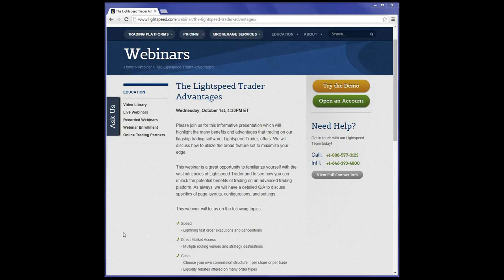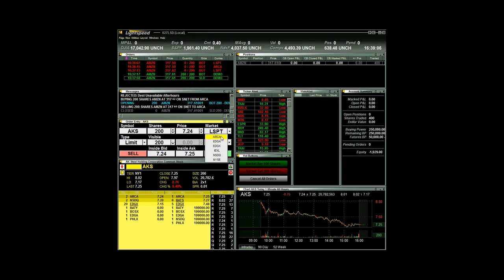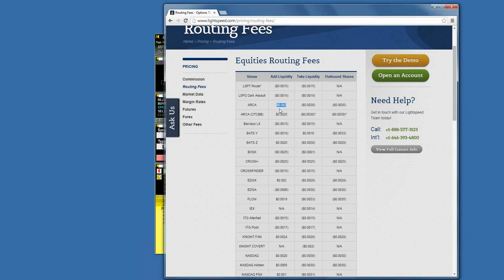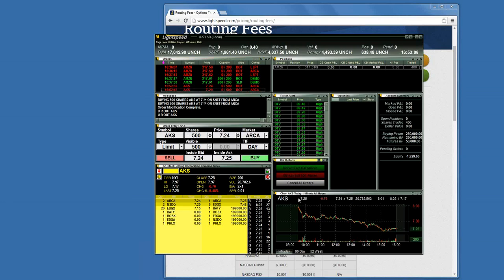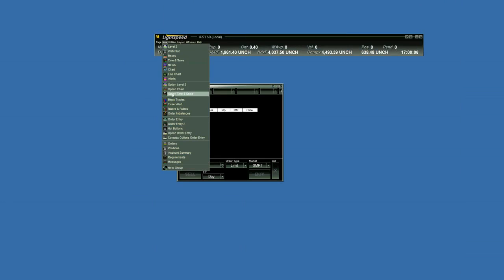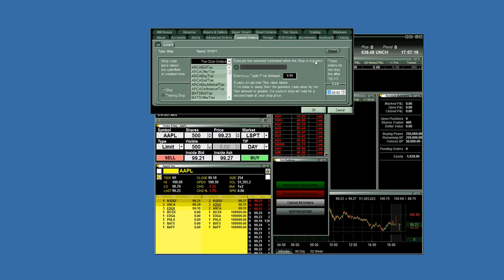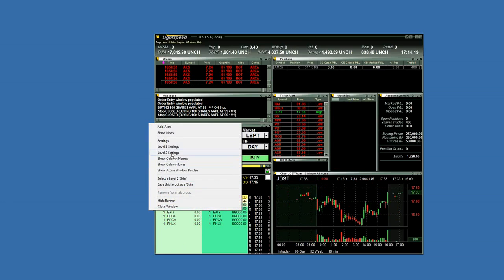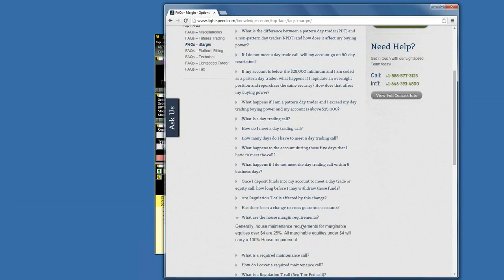Lightspeed Trading Presents Using Trade Ideas with Lightspeed Trader Platform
This comprehensive tutorial guides you through all the advantages of Lightspeed Trader’s suite of professional trading tools. Learn how direct access trading for active traders becomes faster and smarter than ever before with flexible choices for executing orders and the ability to make customized changes. All the decision-making power is in your hands -- Lightspeed Trader gives you the tools to wield it.